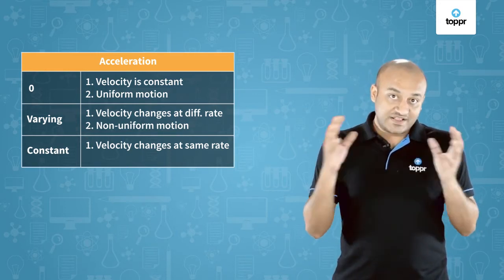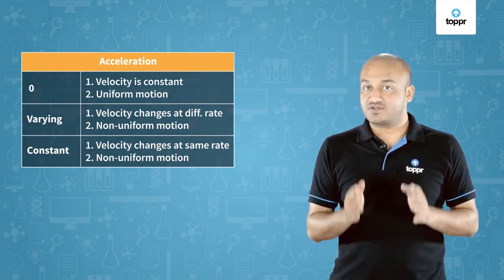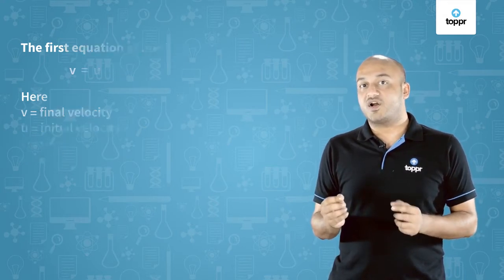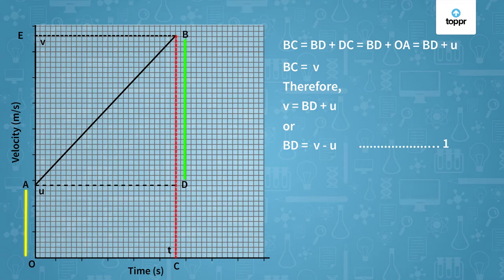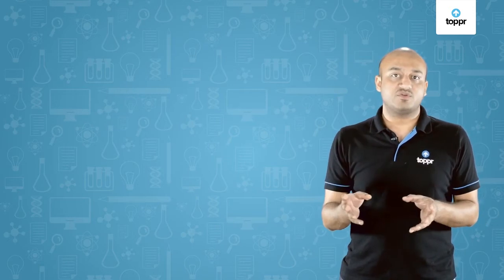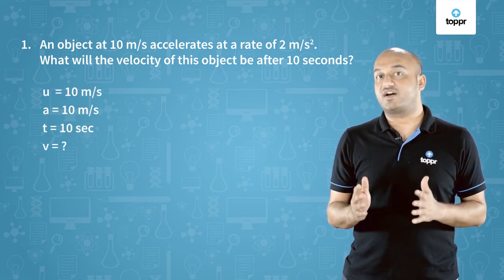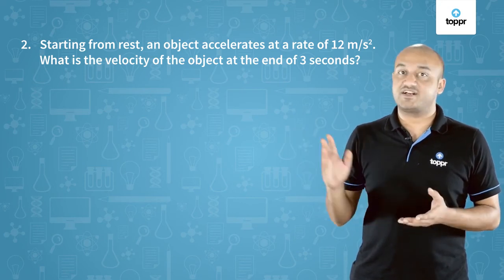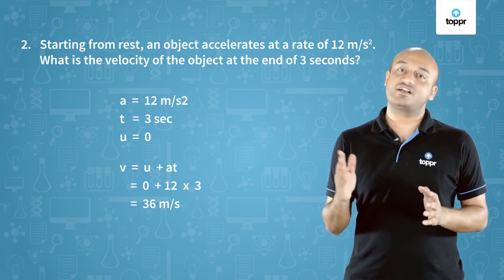Equation for Velocity Time Relation | Kinematics | Class 8 Physics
The initial velocity of a particle (at t=0) is u and the acceleration by f of a particle at time t is given f=at. Where a is a constant which of the following relation for velocity v of the particle after time t turns.

* 2000+ hours of byte sized video lectures